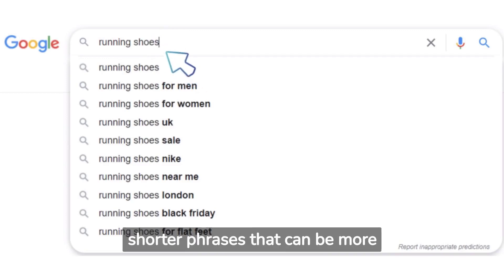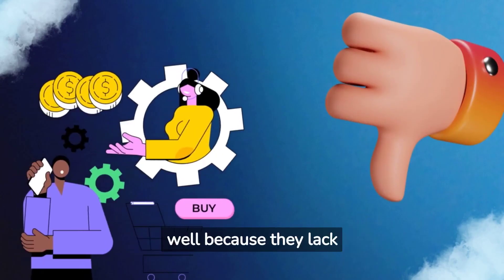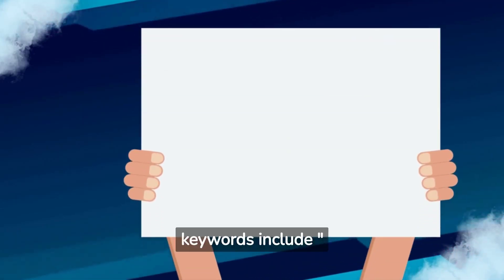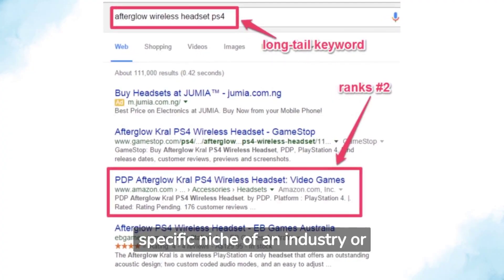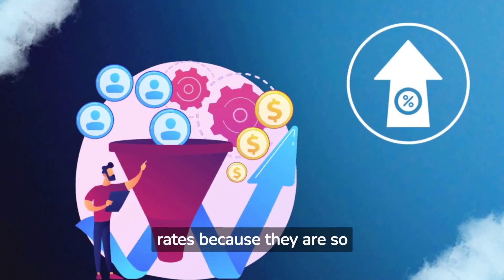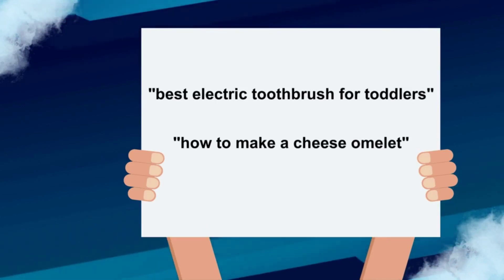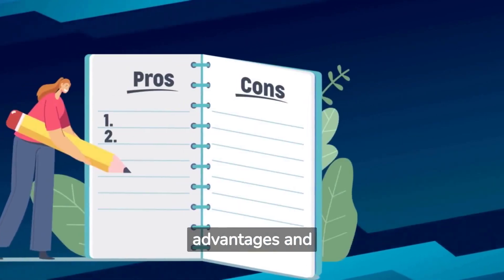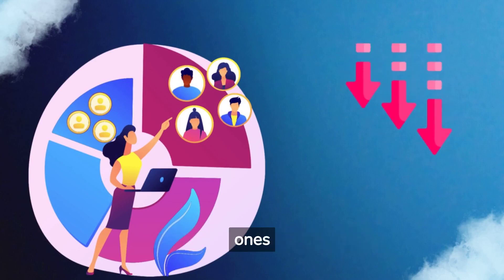Long Tail vs Short Tail Keywords | What Is The Difference? | Explained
Do you want more search engine traffic? Learn the difference between Long Tail and Short Tail Keywords to better optimize your SEO! In this video, you'll get a comprehensive overview of how long-tail and short-tail keywords differ and how they can be used to improve your ranking on search engines. Watch now to get key insights into long-tail vs. short-tail keywords for top SEO performance!

Timestamps:

00:00 - Intro
00:16 - What is a Keyword?
00:30 - What are short-tail keywords?
00:53 - What are long-tail Keywords?
01:16 - Advantages & disadvantages of Short-tail and Long-tail keywords
01:42 - Outro

1) This video has no negative impact on the original works.
2) This video is also for teaching purposes.
3) It is transformative in nature.
4) We only used bits and pieces of the videos to get point across where necessary.